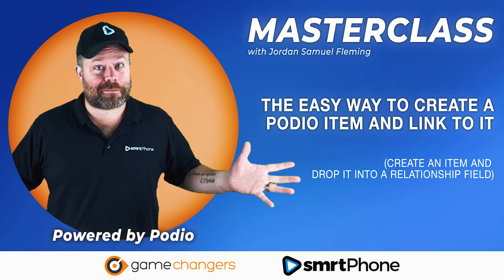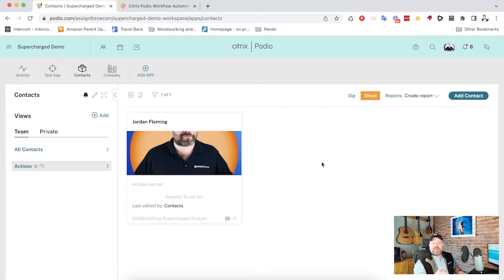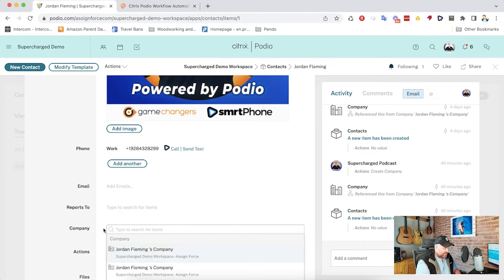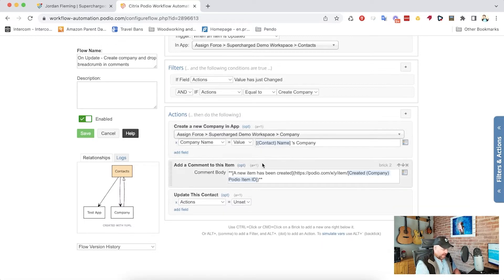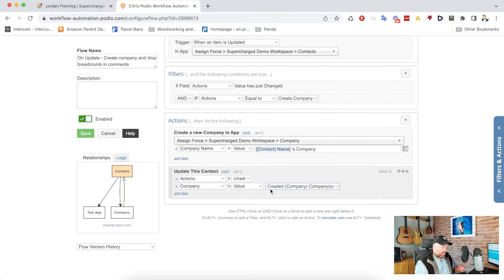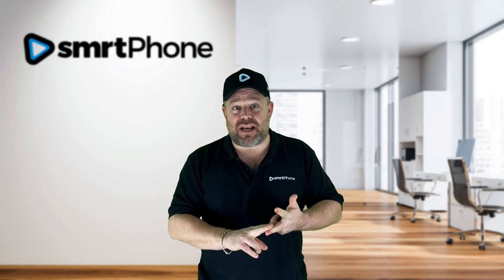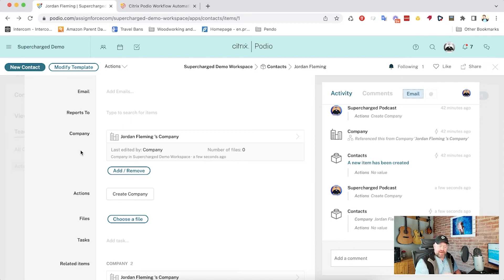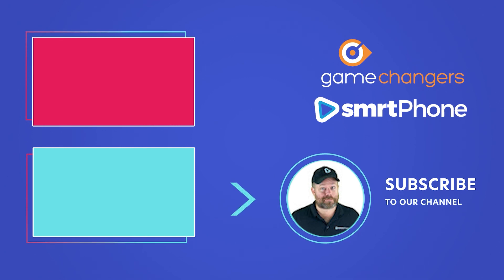How to append new items to a Podio Relationship field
In this Supercharged! Masterclass Jordan takes you through a simple, but really useful, Podio automation trick that will let you create items (by clicking a category field) and then add them to a relationship field - the key being each new item will be added to the existing list of items, instead of replacing them!

In this masterclass you'll learn:
- How to create an item by clicking on a Podio category field option (like a button)
- How to update a relationship field with a link to the item you just created
- a simple formula you can use to make sure that you can continue to add items to this field and have new items append to the existing ones